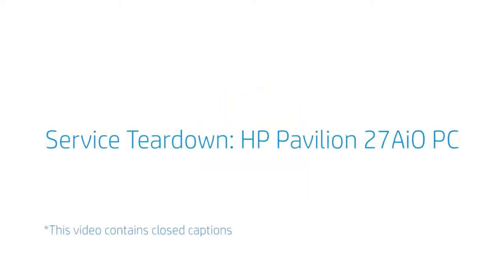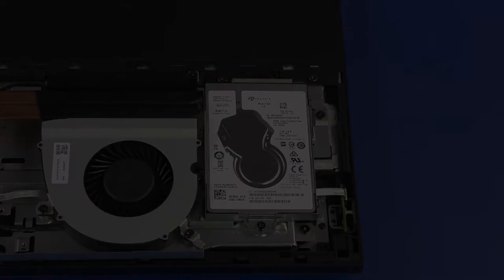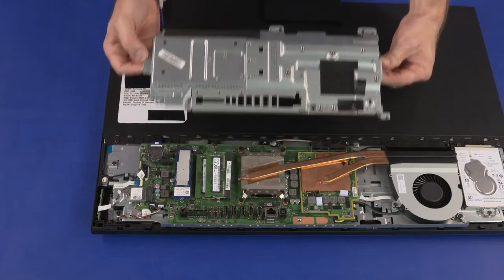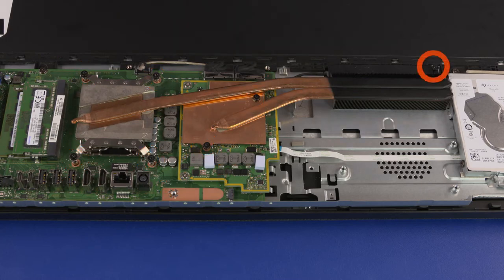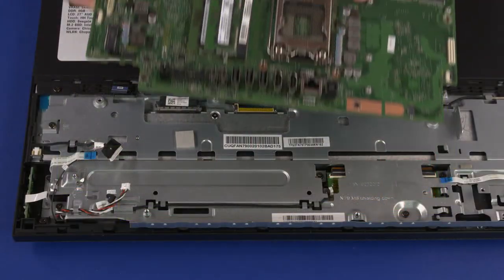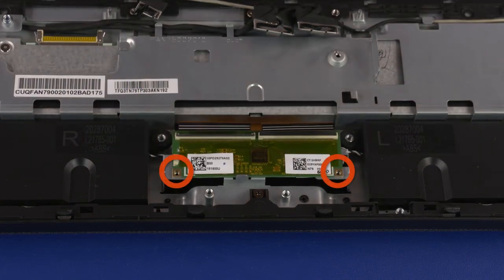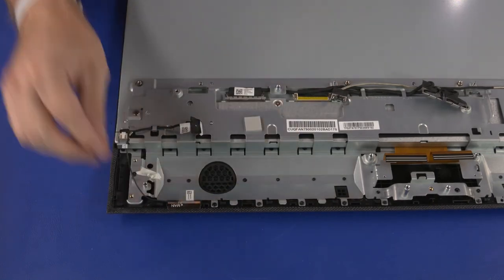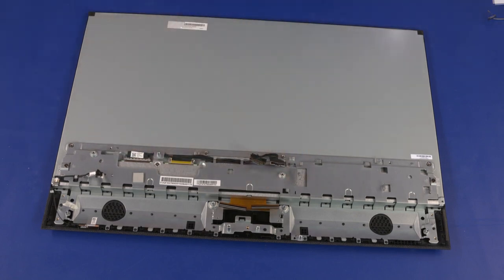Removing & replacing parts for HP Pavilion AiO 27-xa0000 | HP Computer Service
In this video, we will see how to repair and replace various parts when servicing or upgrading your HP Pavilion AiO 27-xa0000 computer. Follow the steps in this video to properly remove the specific parts and then safely install the replacement parts for sustained or improved performance. You can directly skip to the specific chapters in the video corresponding to the parts to be repaired and replaced.

Chapters:
00:00 - Introduction
00:08 – Stand
00:47 – Webcam
02:21 – I/O ports rear cover
03:20 – Stand Hinge
03:56 – 2.5in Storage Drive Assembly
05:14 – Power Button Board
06:02 – OSD Board
06:49 – Mother Board EMI Shield
07:36 – Restore CMOS to Factory Settings
07:57 – System Memory
08:40 – M.2 SSD Module
09:31 – Wireless LAN Module
10:43 – System Fan
11:37 – Thermal Module
13:00 – Graphics Card
13:59 – CPU
15:00 – Mother Board
17:00 – Mother Board Support Bracket
19:14 – Touchscreen Control Board
20:25 – Speakers
21:20 – Rear Cover
23:08 – Wireless LAN Antenna(s)
24:16 – Webcam Enclosure
26:18 – Middle Bracket with Speaker Mesh\Display Panel Assembly